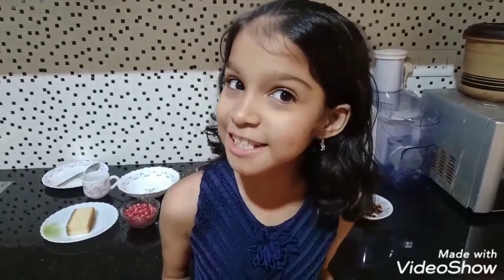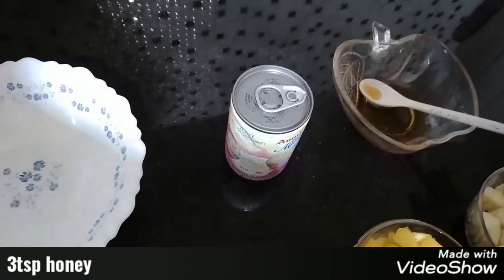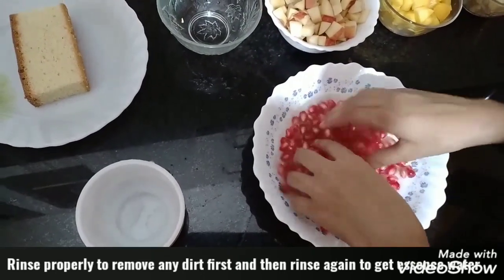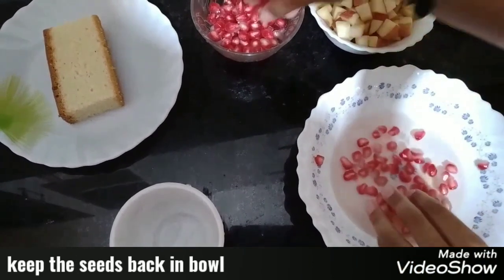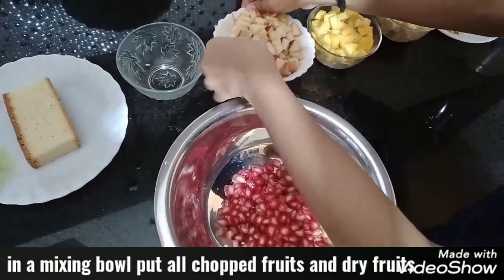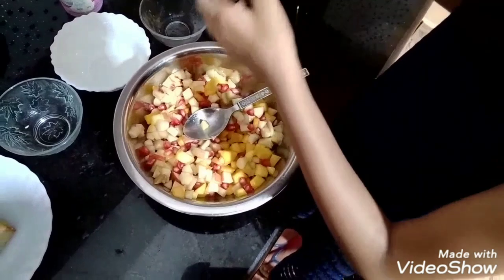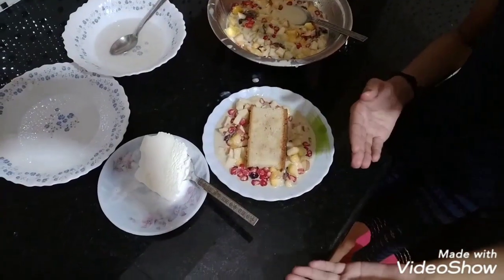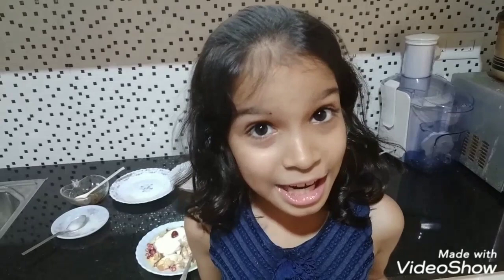Kutty Pachakam 👩‍🍳 - Sunrise Pudding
1.1/4 cup chopped fruits of your choice, we have taken apples, mango, pomegranate, banana (any variety)
 2.Roughly chopped dry fruits 1/4 cup
 3.200gm cold condensed milk
4.3tsp honey
5 .Vanilla ice cream ( family pack) - To be taken out of fridge at last to avoid melting
Rinse pomegranate seeds in water and keep the seeds in bowl and strain water for later use
If there is too much dirt in pomegranate seeds first rinse and throw away that water. Rinse again to get pomegranate seeds for our use
Mix 2tsp of sugar in pomegranate rinsed water and mix well to get pomegranate flavoured sugar syrup
If you are not using pomegranate seeds in pudding then prepare normal sugar syrup in half cup water
Mix all chopped fruits and dry fruits in a mixing bowl. Add condensed milk and mix again. Add 2 tsp honey and mix well
In a plate take one piece of sponge cake. Pour pomegranate sugar syrup on top portion, pour little honey on top of it. Spread fruit mixture at sides of sponge cake. Finally place a rectangular cut vanilla ice cream piece on top of the sponge cake. Decorated with cherry.
While eating scoop ice cream cake and fruit mixture together to enjoy real taste🥰